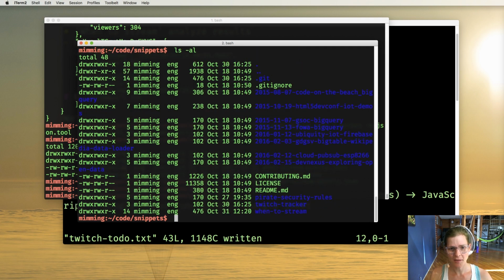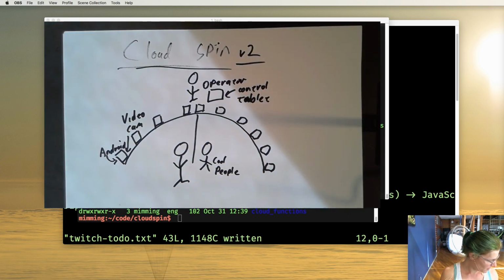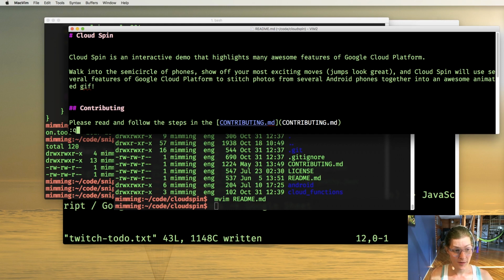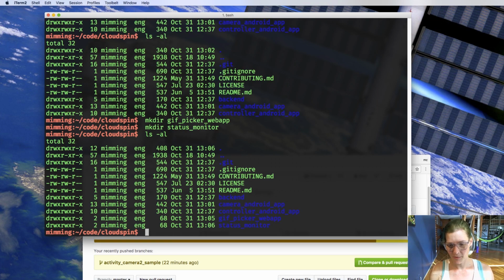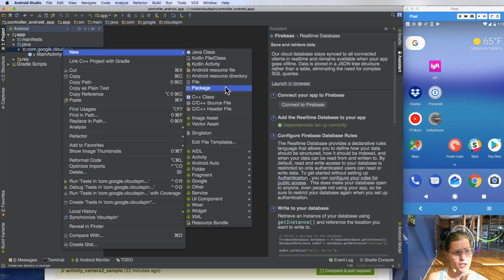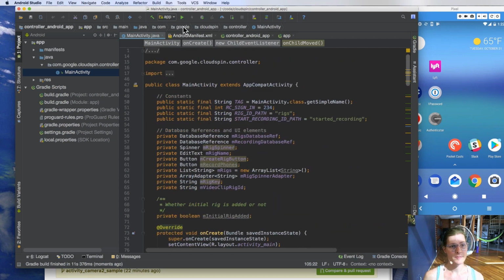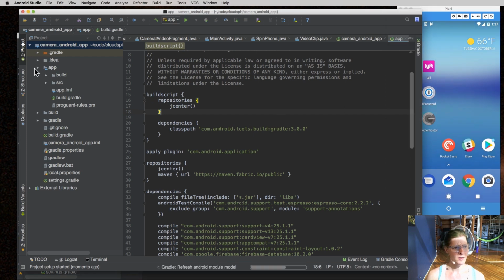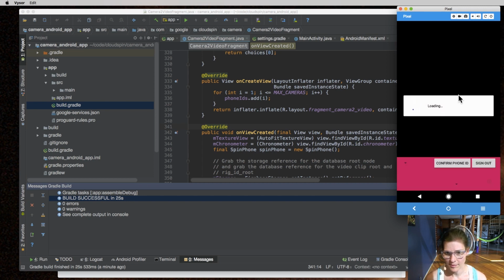Android app upgrades, shuffling, and Gradle troubleshooting - from livestream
With the cloud functions in a good place, I ventured into some existing Cloud Spin v2 Android apps.  I upgraded dependencies and inspected their current state.  Very little actual coding happened. This is not my most exciting episode.

- 0:00:00 - Inspect Cloud Spin v2 Android app source code
- 0:08:31 - Halloween costume (I'm Chell)
- 0:08:50 - Cloud Spin v2 high level architecture
- 0:20:50 - Reorganize Cloud Spin v2 Android apps
- 0:32:12 - Upgrading tooling for the Cloud Spin v2 Android apps
- 0:40:15 - More fighting with gradle & upgrades
- 0:51:44 - Controller app runs! (kind of)
- 0:44:28 - Upgrade the Cloud Spin Camera app, fight with gradle
- 1:10:05 - Cloud Spin Camera app runs! (kind of)